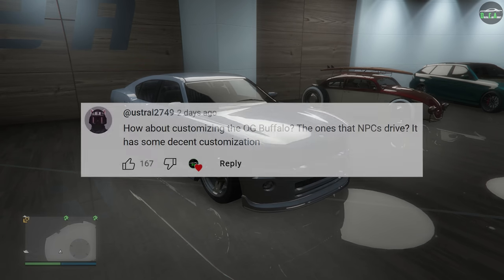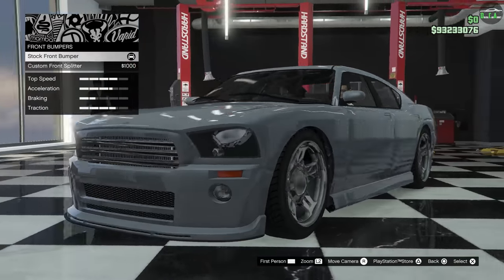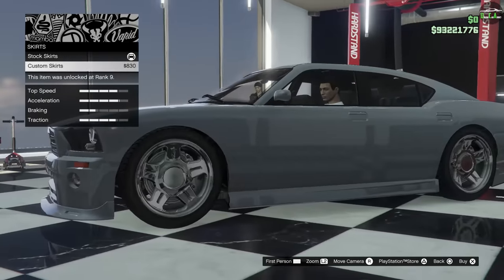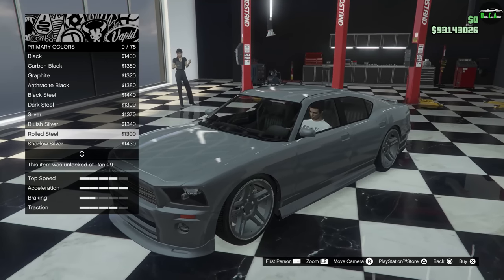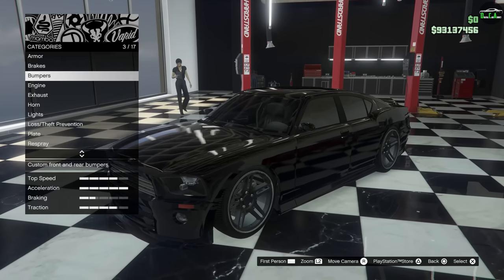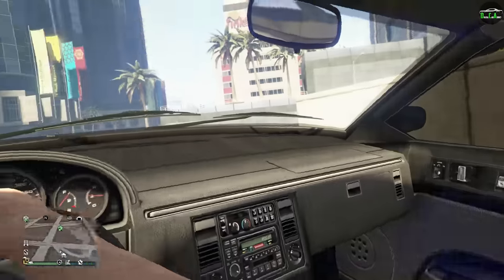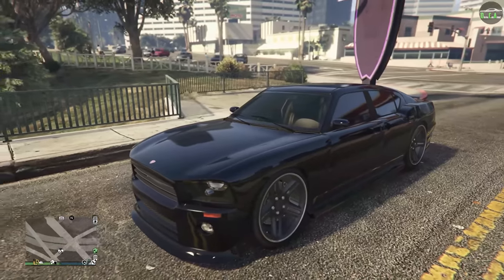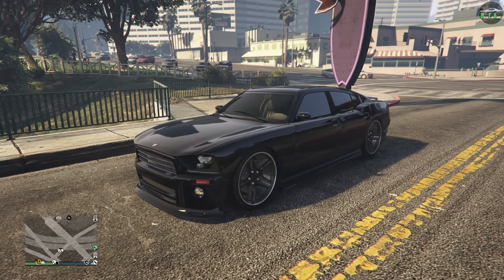GTA 5 - OG Vehicle Customization - Bravado Buffalo (Dodge Charger)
Bravado Buffalo
Base Price - $35,000 (OR Free From Street)
Class - Sports
Drivetrain - RWD
Primarily Based On - 6th Gen Dodge Charger